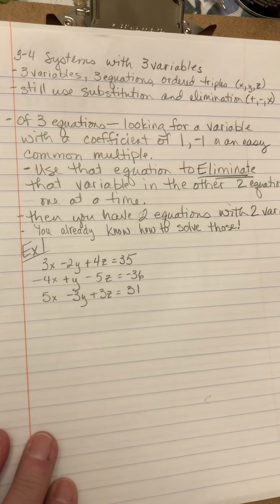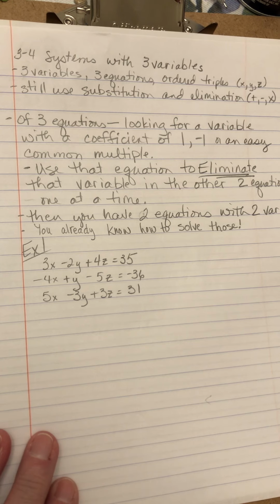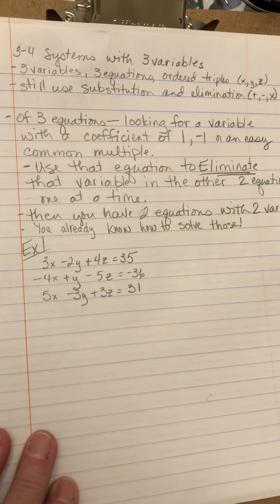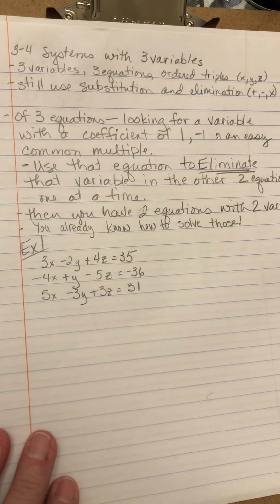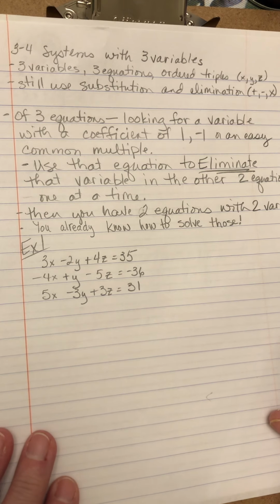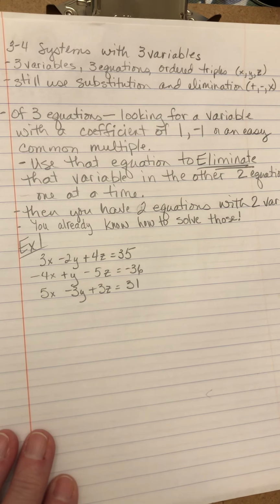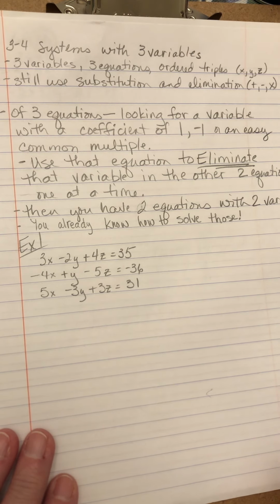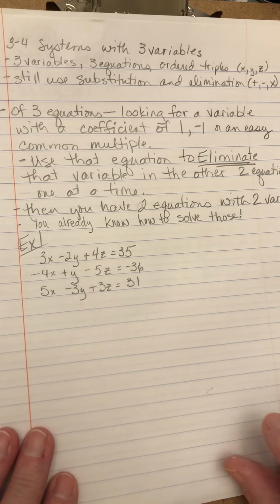Algebra 2 Lesson 3-4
Systems with 3 variables